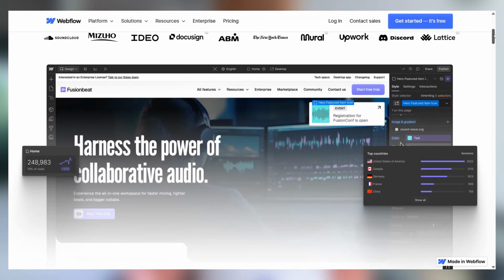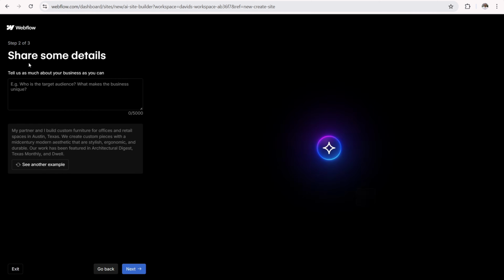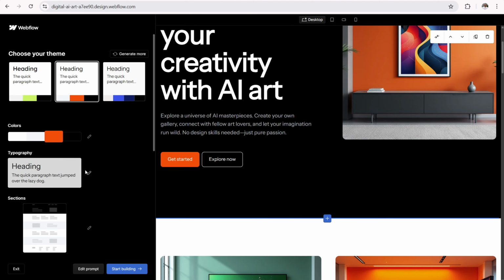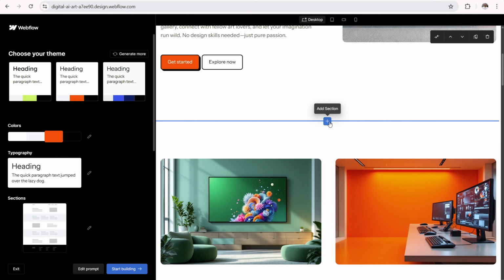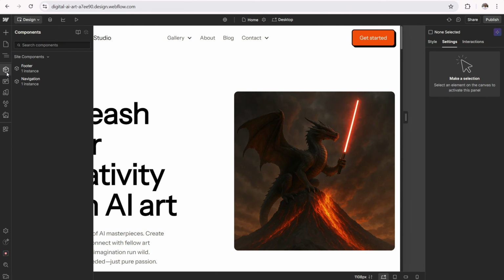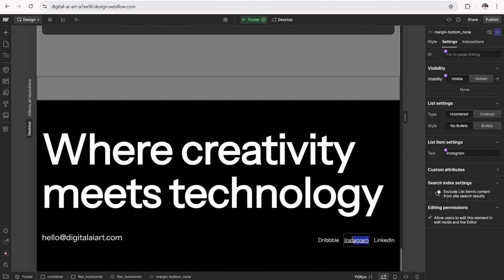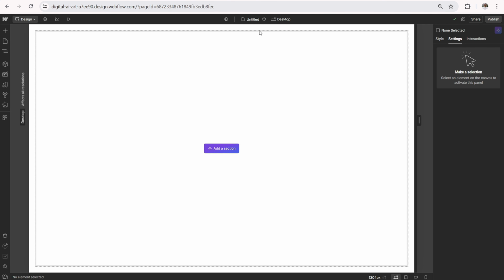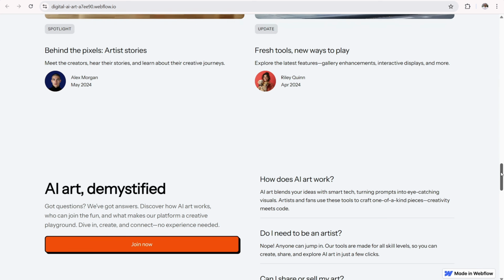🤖 Webflow AI - The No Code Smart Way To Create a Professional Website!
Webflow is a code relief platform that allows designers to build beautifully designed, high converting websites. Now YOU can build outstanding websites just like the pros with Webflow AI.

Webflow is designed to all designers and teams of developers to create outstanding websites for blogs, personal brands as well as ecommerce. It's designed to be a "code relief" platform where the visual canvas takes care of all the heavy lifting with regards to design, layout and coding.

Now with their AI tool, you can create and edit your own custom website using their AI tool No coding required.

T I M E 🕒

00:00 Start
01:11 Account setup
03:40 Launch Webflow AI
06:00 Edit the design
13:42 Customize in Webflow
15:57 Change the logo
17:36 Navigation and button
19:49 Edit the footer
23:02 Add pages
25:56 AI created pages
26:53 Variable
27:44 Wrap up
28:40 End